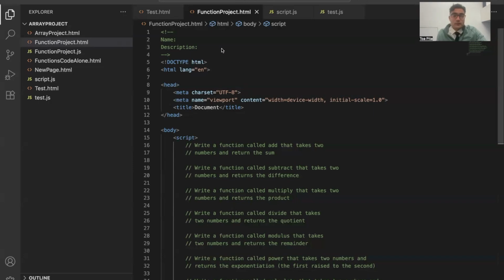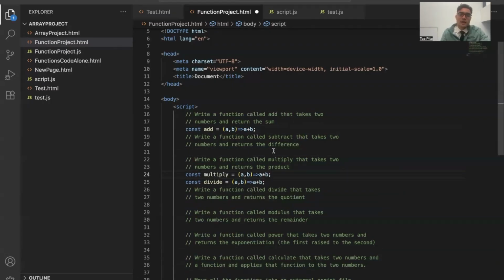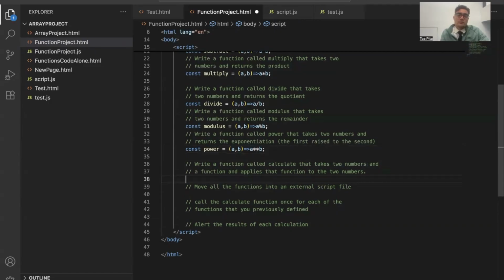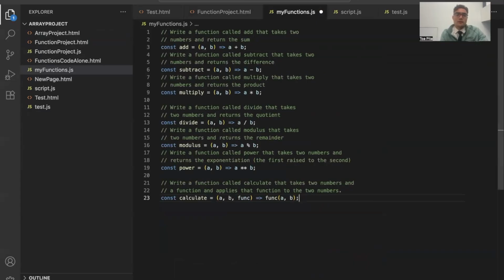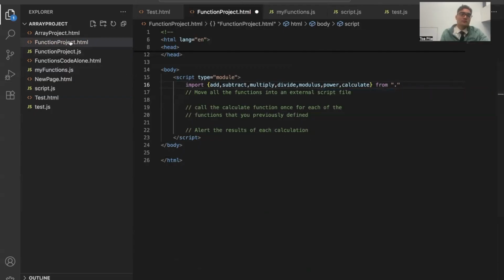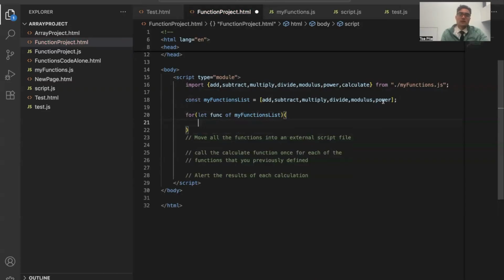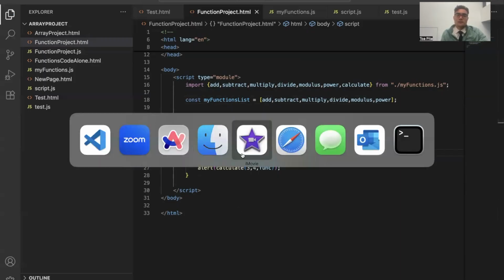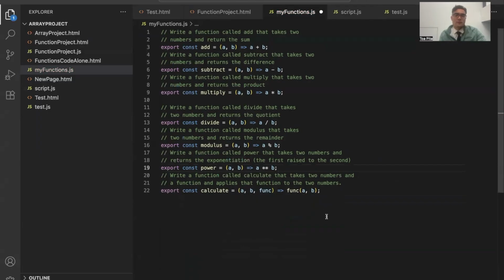Function Project Solution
Solution to the function project